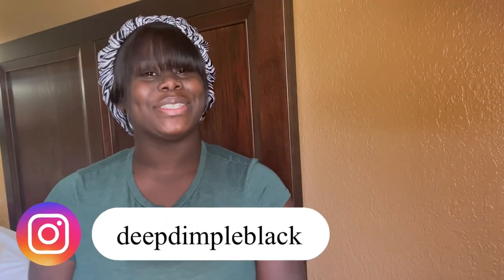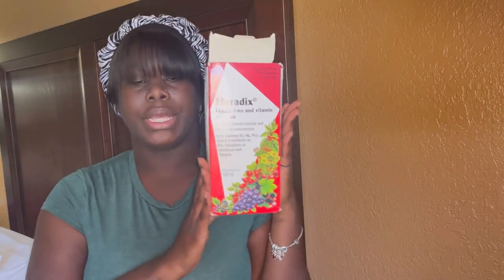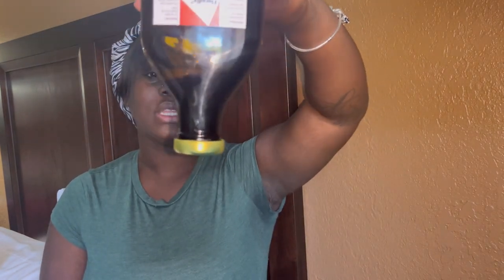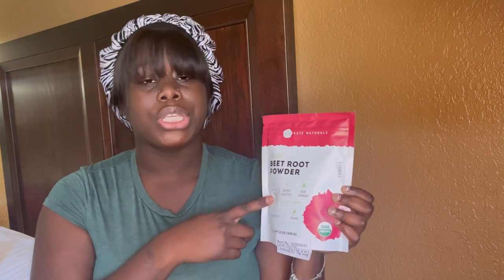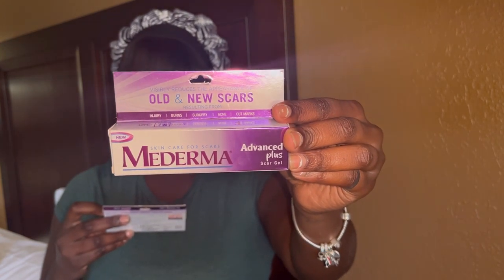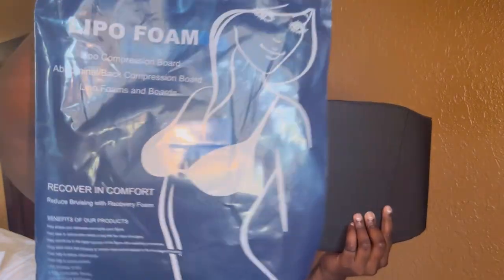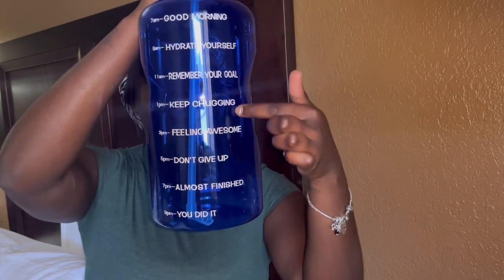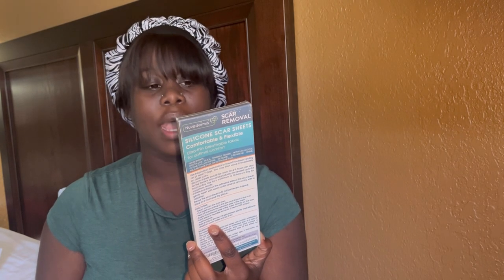SURGERY SUPPLY LIST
Daily Journals And Guides:

Thanks For Tuning In On Today's Video Let's Keep Up The Momentum And Continue To Strive And Grow My Channel ❤️✨ I'm Excited About You Guy's Attending This  Journey With Me.

Beetroot Beet Root Powder for Baking &...

Mederma Mederma Advanced Scar Gel - 1x...

Hibiclense Hibiclens Antiseptic...

360 Lipo Foam Boards Abdominal Board 360 Lipo Foam Ab...

HealFast PreOp/PostOp HealFast Complete Surgery...

Arnica Gel Boiron Arnicare Gel Natural...

Gallon Water Bottle Giotto Large 1 Gallon/128oz (When...

Urinal HAKDAY Portable Female Women...

Floradix Floradix, Floradix Iron & Herbs...

Silicone Scar Sheets Silicone Scar Sheets, Strips,...

Measure Tape SINGER 00218 Tape Measure, 60-Inch

Stool Softner Amazon Basic Care Stool Softener...

(ONLY PAID PROMOTIONS OR SPONSORSHIPS) For Questions About Anything Else Please Leave Them In The Comments Below 👇 Or DM Me On My Personal Instagram @deepdimpleblack Any Business Emails Are Sent From The Email Listed Above. All Others Are Scams.)